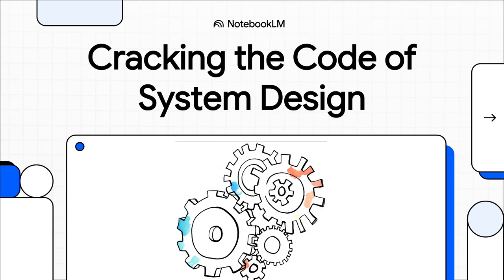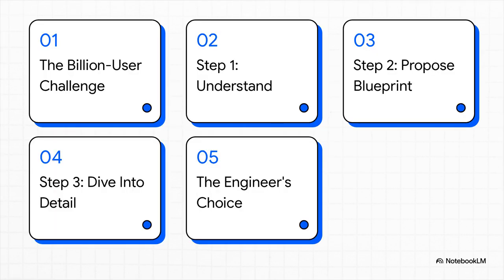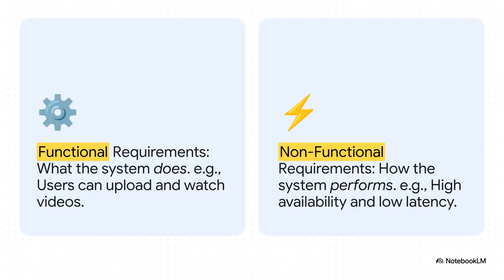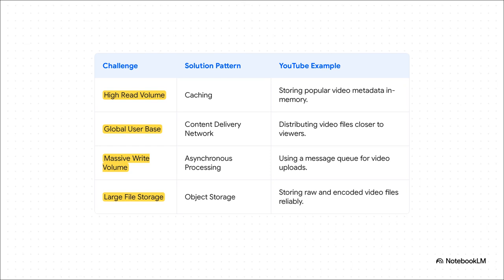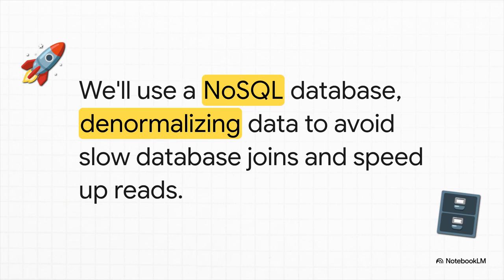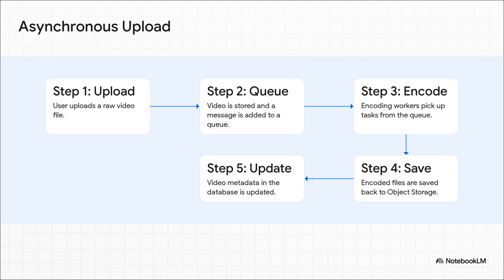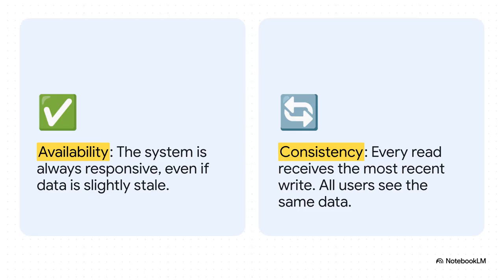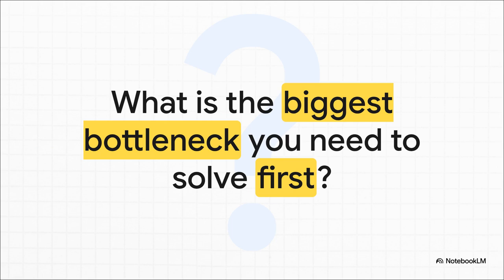Cracking the Code of System Design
This video synthesizes core principles, challenges, and architectural patterns for designing scalable, reliable, and performant distributed systems. The analysis reveals that building such systems is not merely about writing code but about preemptively solving a set of recurring problems through established engineering solutions.